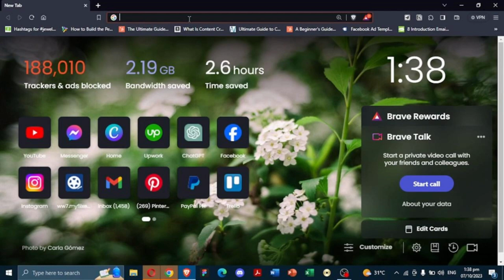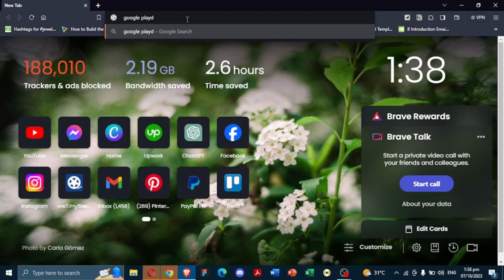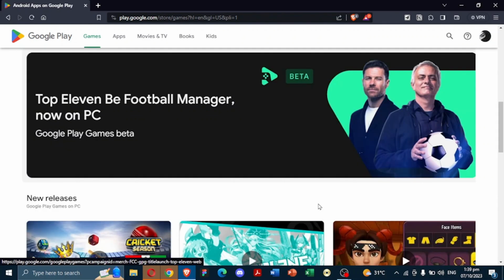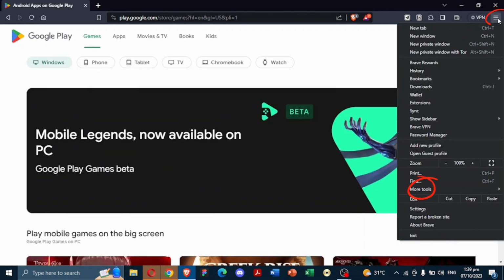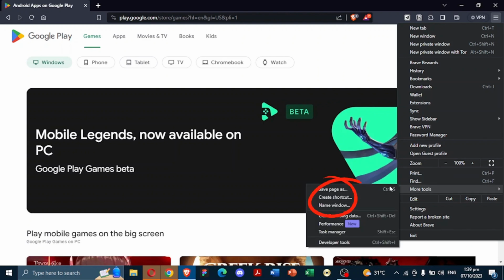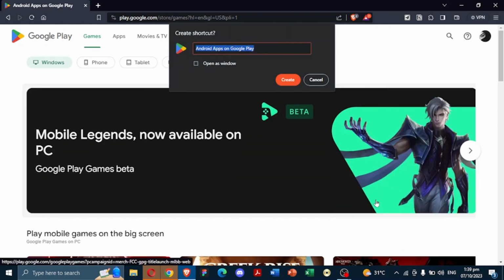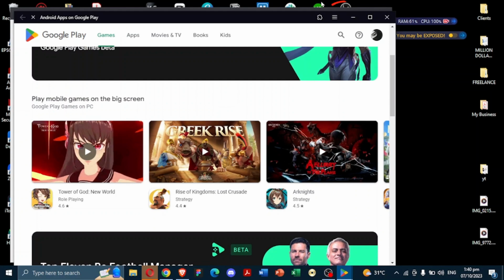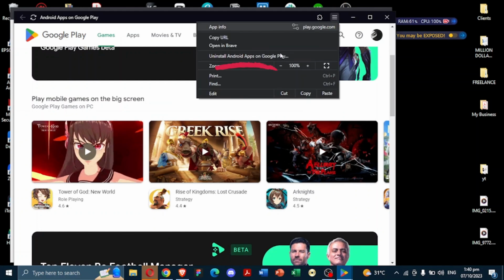FIXED: How to Install Google Play Store on Laptop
How to Install Google Play Store on Laptop

In this video I'll show you how to How To Install Google Play Store On A Laptop. The method is very simple and clearly described in the video. Follow all of the steps & How To Install Google Play Store On A Laptop

How To Install Google Play Store On A Laptop